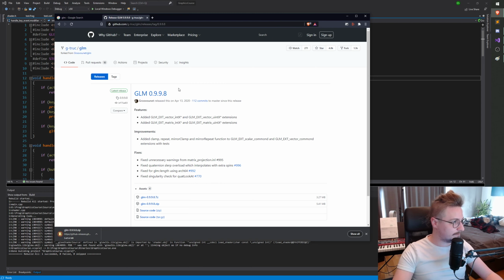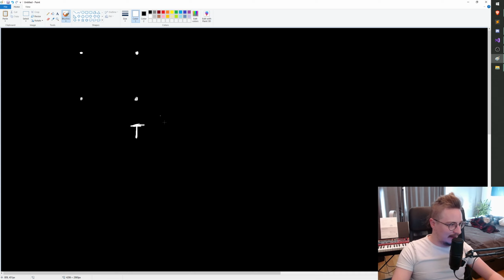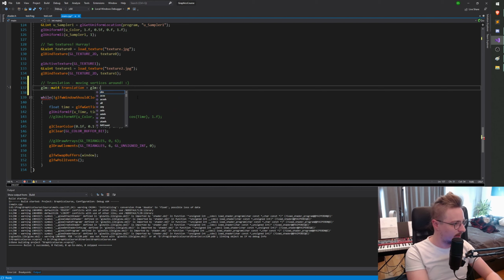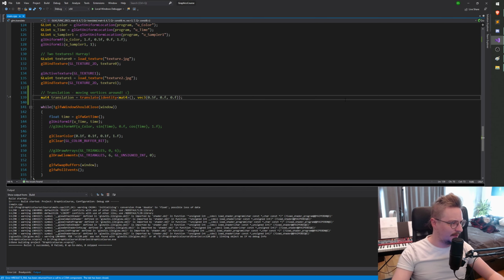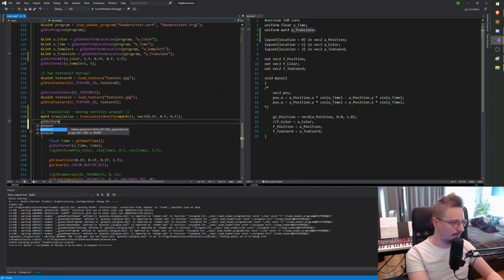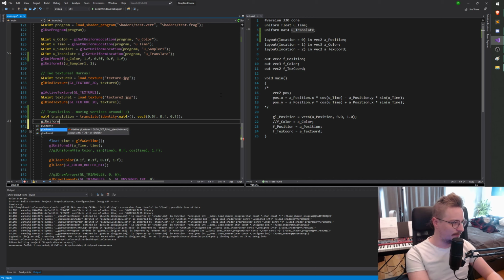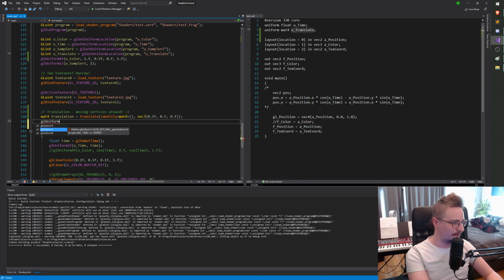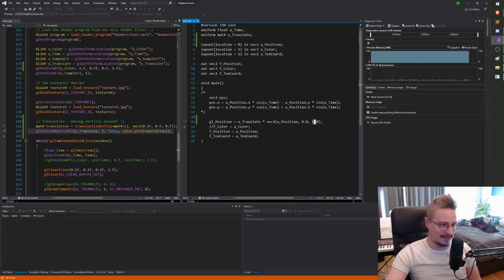16 GLM and Translation